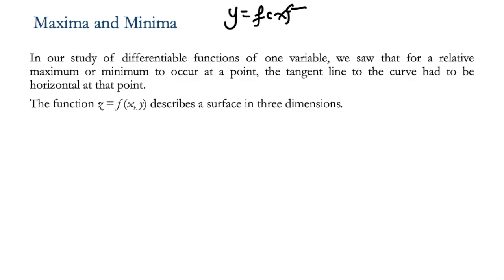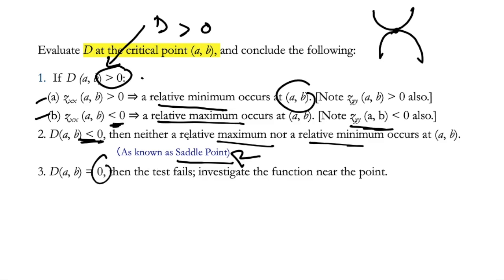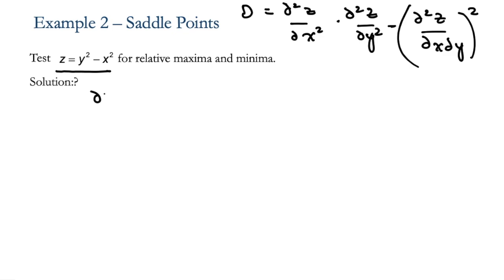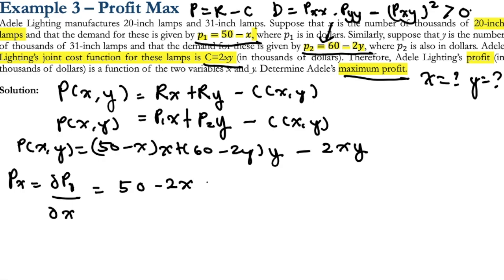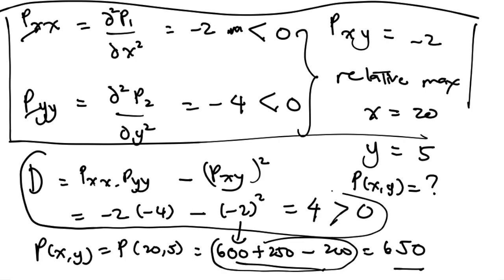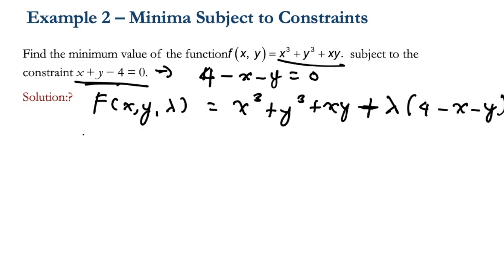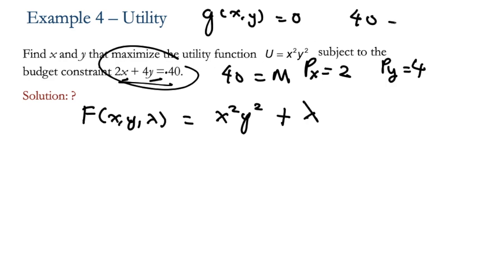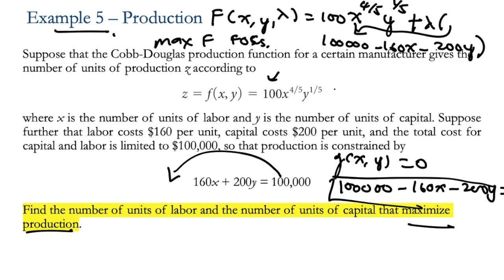MAXIMA MINIMA MULTIVARIABLE OPTIMISATION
There is a correction at minute 53:53. Set iv=v should be xy^2=(1/2)x^2y.
^2 means to the power of 2.